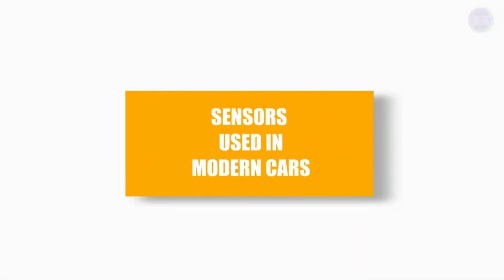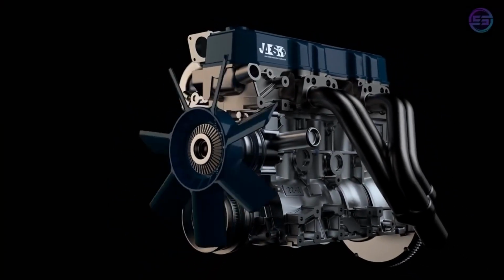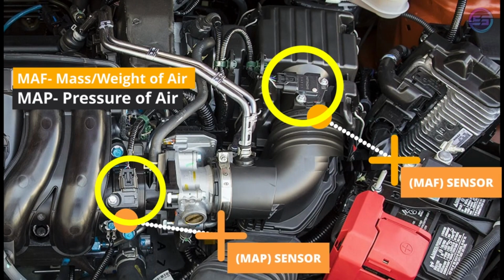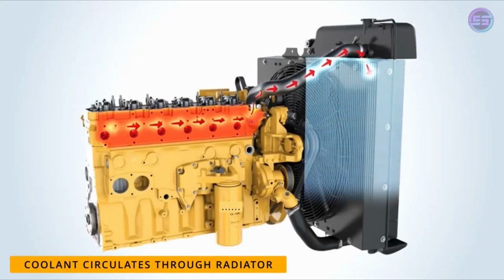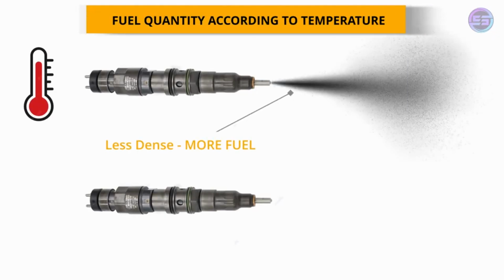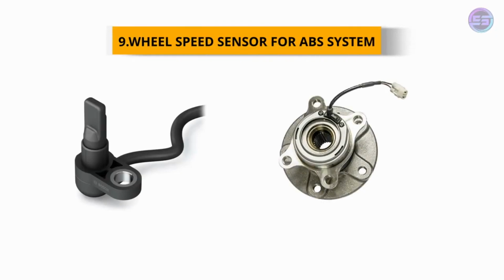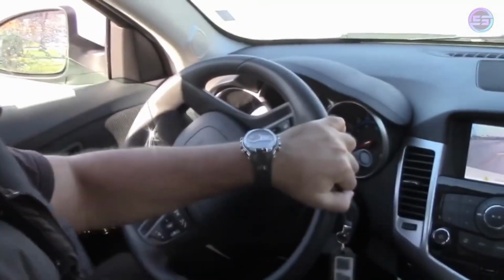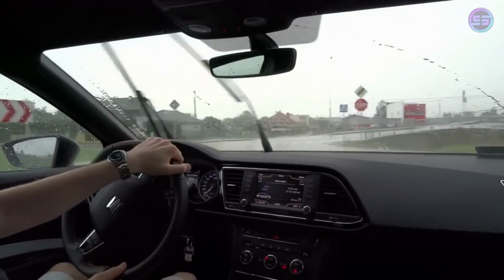PRO ET CH 01 automotive video